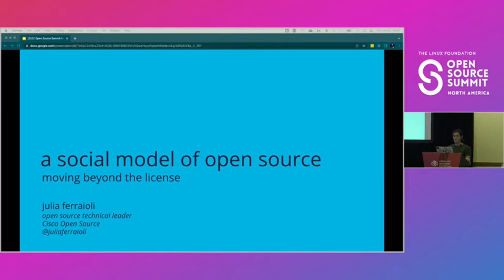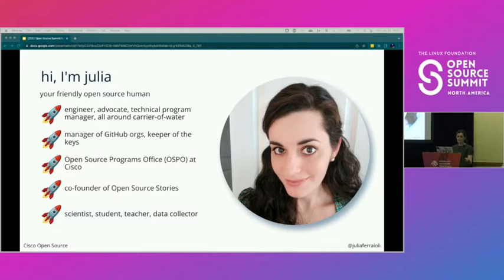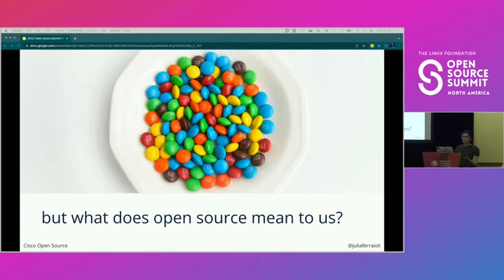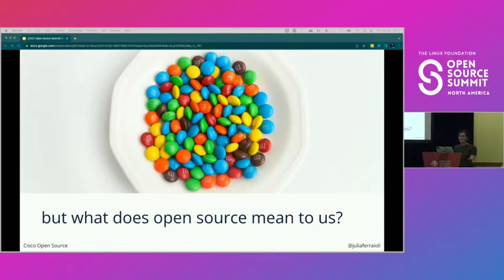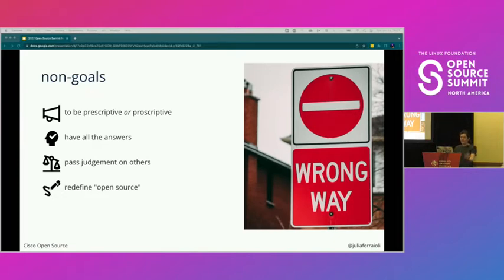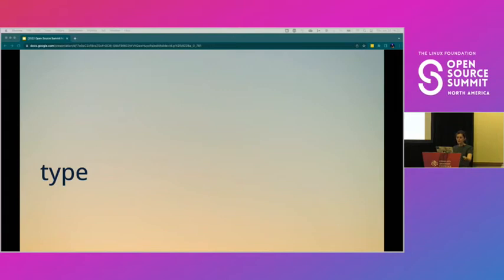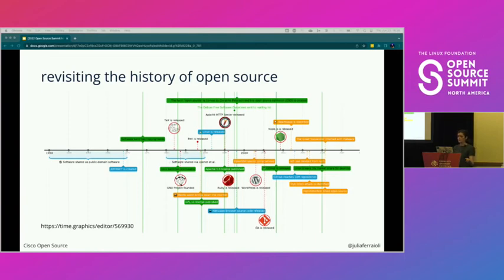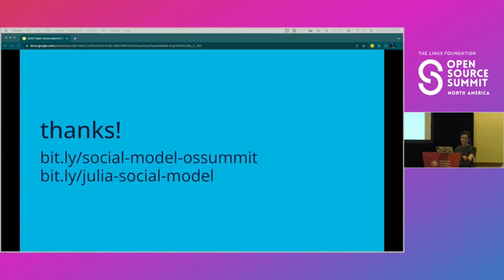A Social Model of Open Source: Moving Beyond the License - Julia Ferraioli, Independent